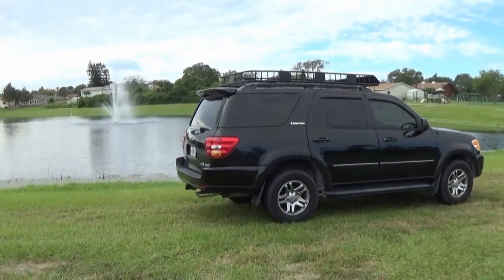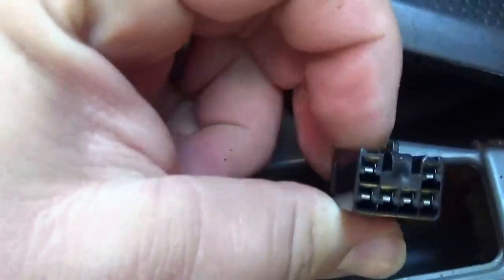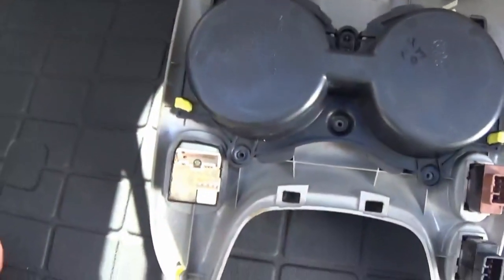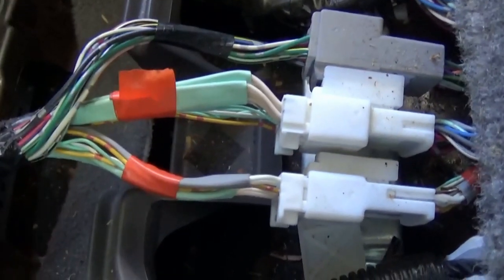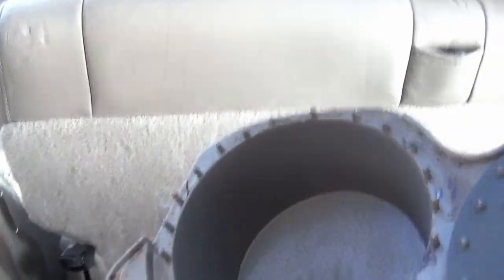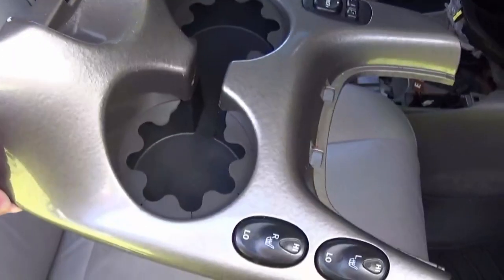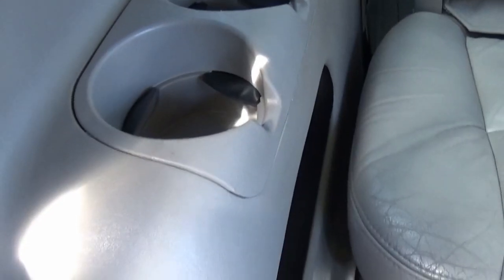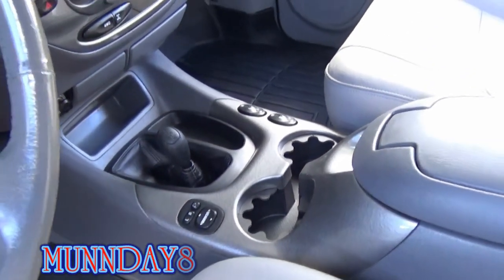SEQUOIA CUP HOLDER INSERTS REPLACEMENT (ALL SEAT ROWS)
SEQUOIA CUP HOLDER INSERTS (ALL)

REPLACEMENT REAR BUMPER COVER

OUTSIDE CHANNEL RAIN GUARDS

INSIDE CHANNEL RAIN GUARDS

OUTSIDE CHANNEL RAIN GUARDS + SUNROOF GUARD

MICROFIBER TOWELS

BLUE PAINTERS TAPE

RUBBING ALCOHOL

PRE-CUT WINDOW TINT

WINDOW TINT KIT W/SQUEEGEE

ARMOR-ALL GLASS CLEANER

PLASTIC TRIM REMOVAL TOOL

MICROFIBER TOWELS

*NOTE* TUNDRA DOUBLE CAB FLOOR MATS WILL FIT SEQUOIA

A NICE EASY INSTALL THAT REQUIRES MINIMAL TOOLS AND LOOKS AMAZING WHEN COMPLETE. 2004 TOYOTA SEQUOIA CUP HOLDER